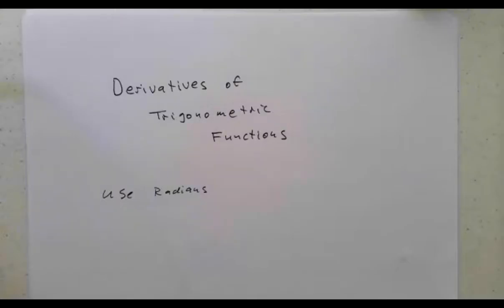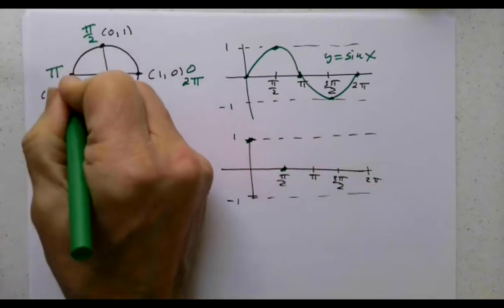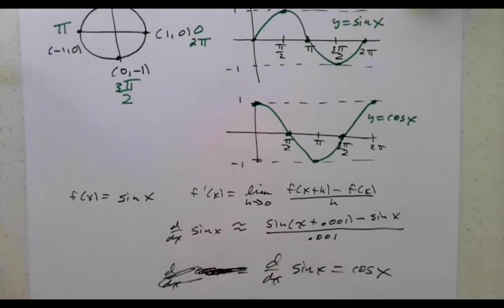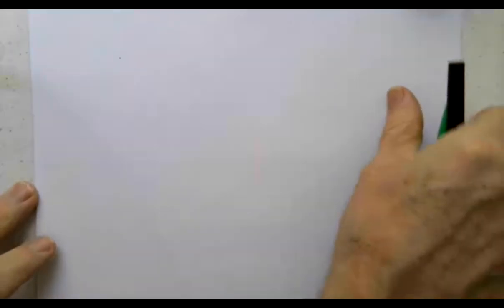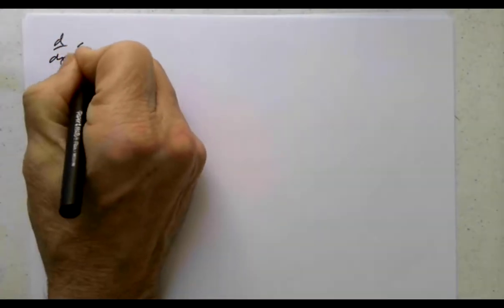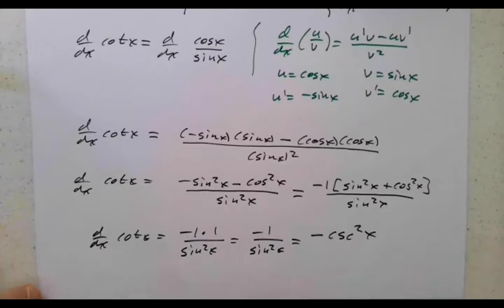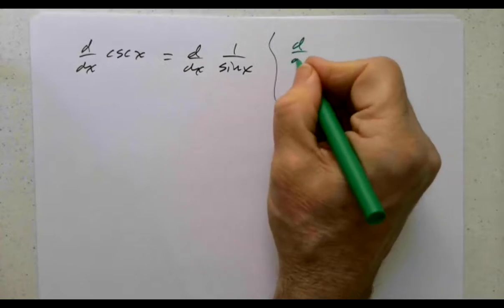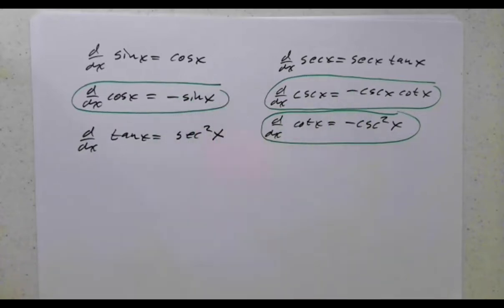Derivatives of Trig Functions